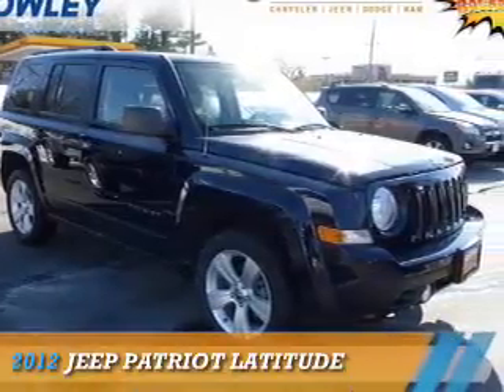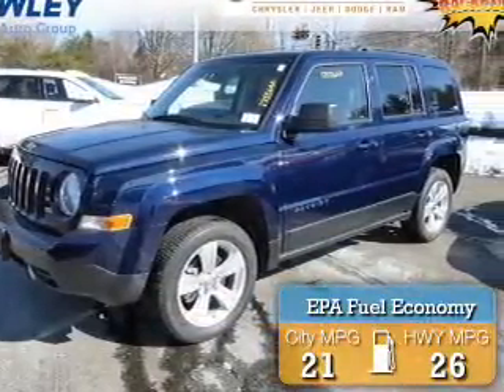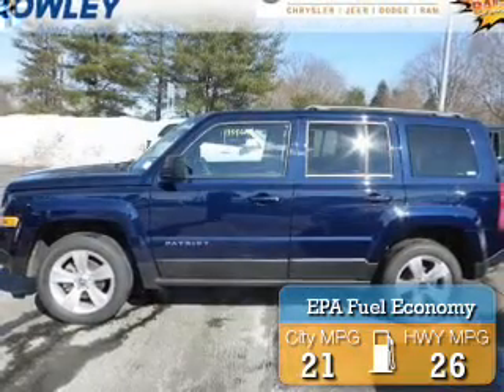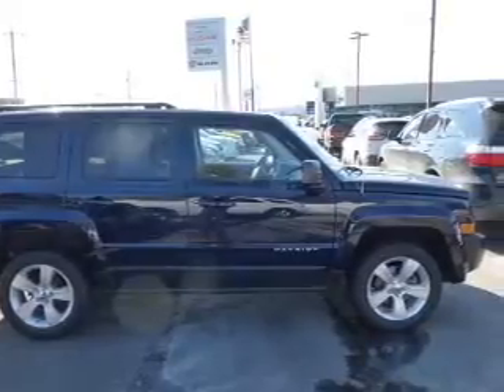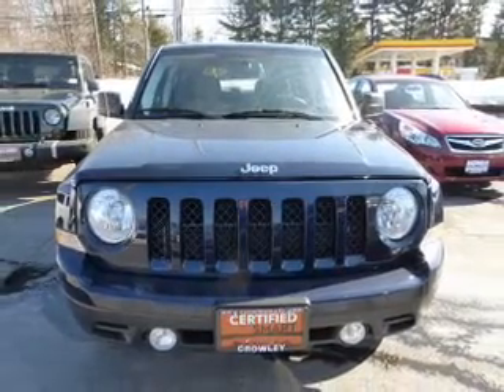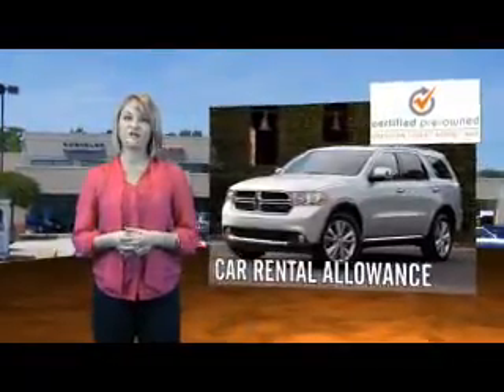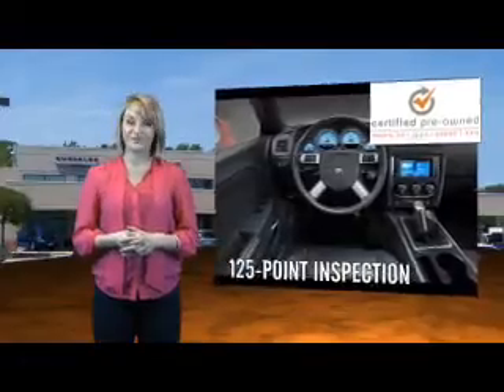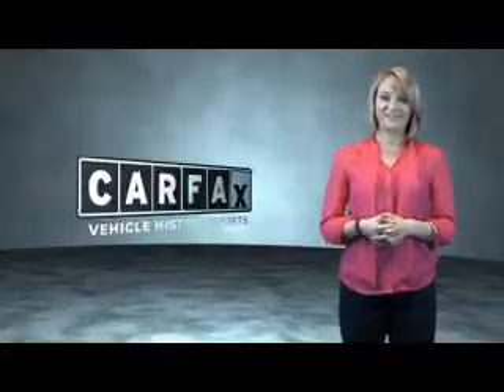2012 Jeep Patriot Z17556AA - Bristol CT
Year: 2012
Make: Jeep
Model: Patriot
Trim: Latitude
Engine: 2.4 liter 4 cylinder 4WD
Transmission: Not Specified
Color:
Mileage: 27736
Address:
VIN:1C4NJRFB6CD676790